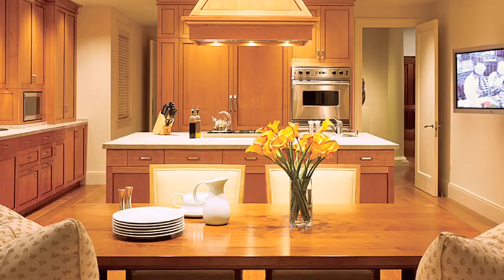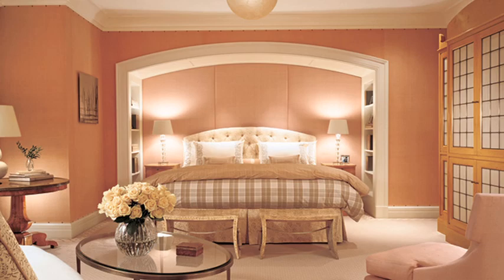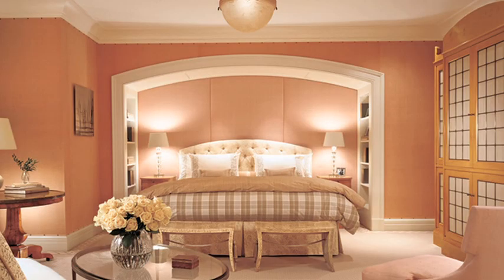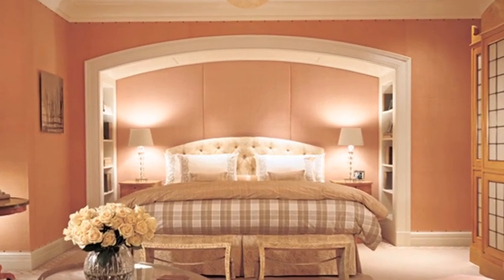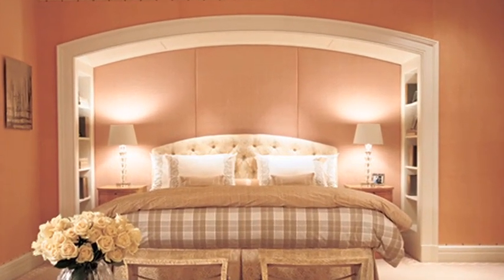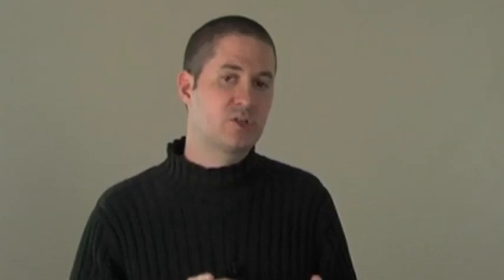*Feng Shui Tips*: The 3 Most Important Areas of a Home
Feng Shui Tips For Your Kitchen, Bedroom & Entrance.

In Feng Shui, as in life, certain factors or areas must take priority over others. In Feng Shui, the three most important areas of a home or apartment are the main door, the kitchen and the bedroom.